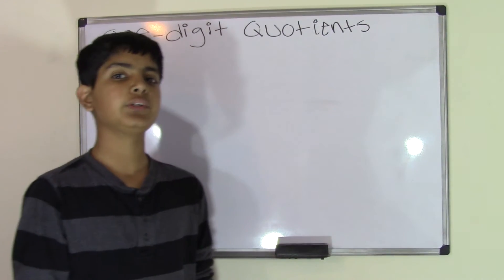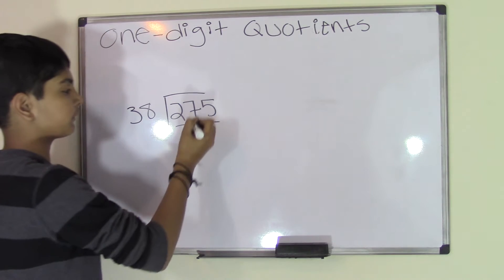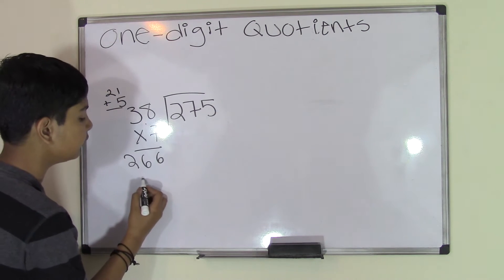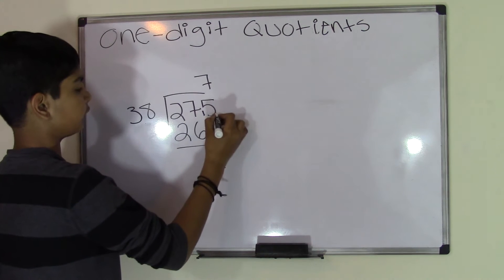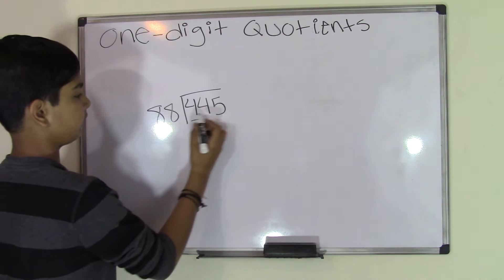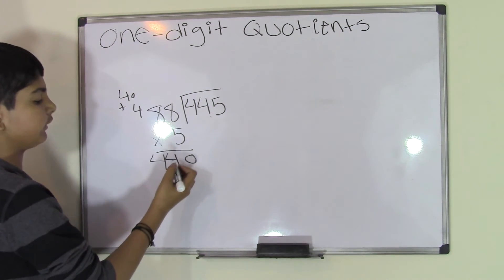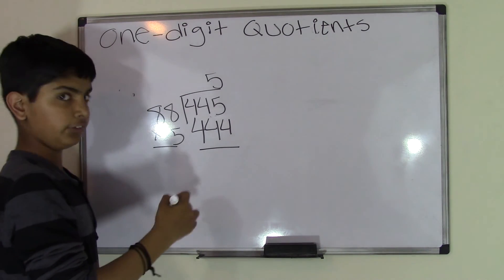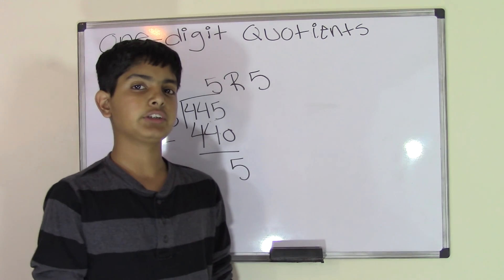5th Grade Math One Digit Quotients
In this chapter you will learn how to divide numbers to get one digit quotients.You will also learn that numbers that are really large because of zeros can be reduced by cutting out the zeros.We hope this video will help you in understanding this topic.

5th Grade Math (Common Core Math) is all about teaching Fifth grader student Math skills
Visit us:
5th Grade Math (Common Core Math) is all about teaching Fifth grader student Math skills